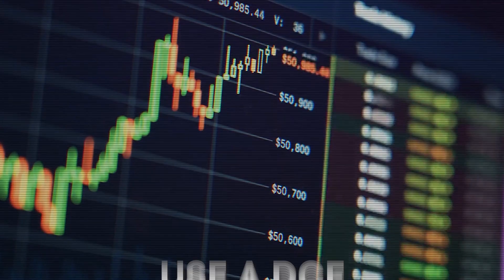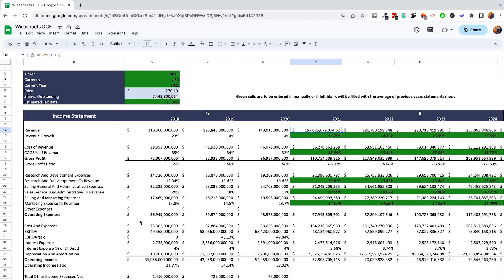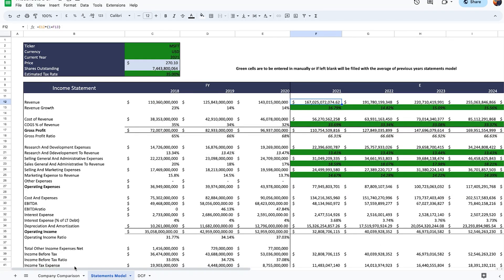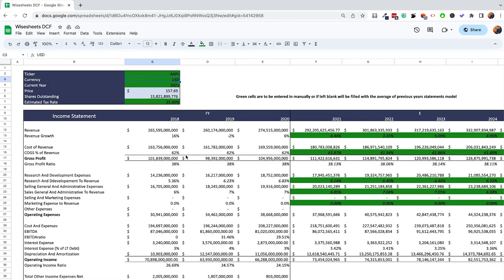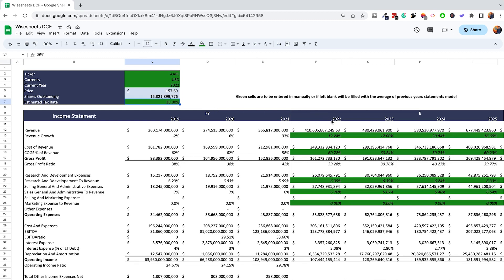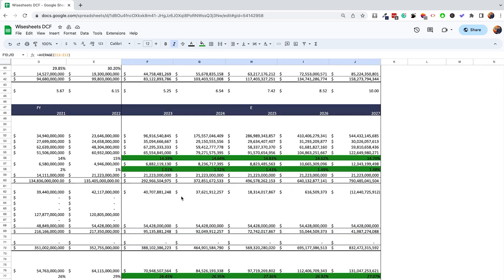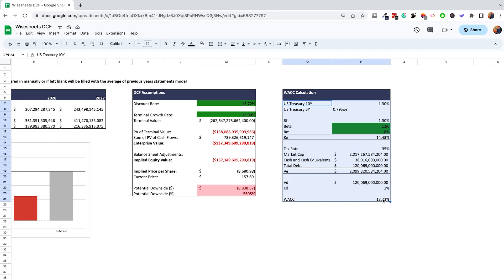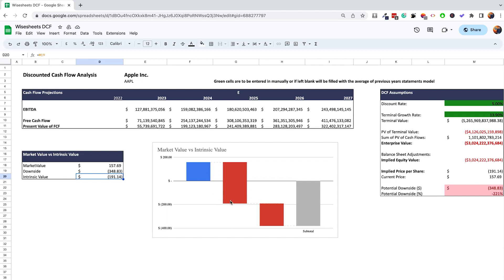FREE DCF Template For Google Sheets and Guide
The DCF, or discounted cash flow, template is a powerful financial analysis tool that helps investors determine the fair value of a company based on its future cash flow projections. In this video, we will provide a step-by-step guide to downloading and using the DCF template within Google Sheets.

First, we will give an overview of what the DCF template is and how it works. The DCF template is a spreadsheet tool that calculates the net present value of projected future cash flows by discounting them back to their current value based on a company's cost of capital. This enables investors to determine whether a particular stock is undervalued, overvalued or fairly valued.

Next, we will provide a detailed walkthrough on how to download and access the free DCF template from Google Sheets. One of the best features of Google Sheets is that it is a web-based platform, enabling users to access their spreadsheets from anywhere with internet access. This makes it a convenient and accessible tool for financial analysis.

Afterwards, we will dive deep into the functionalities of the DCF template. We will explain how to input the financial data needed for the analysis, such as projected cash flows, WACC and terminal values. We will also explain how to interpret the results and to use the analysis to make informed investment decisions.

Finally, we will wrap up the video with some insights into the power of the DCF analysis tool. It is an ideal method for investors to determine a company's intrinsic value, making it a useful tool for stock selection. It can also help investors identify potential investment opportunities in the stock market and assess the risks involved.

📈 Free stock analysis spreadsheet templates:
1. Excel roaring kitty (DFV) analysis template:
2. Excel discounted cash flow model (DCF)
3. Google Sheets stock tracker
4. Google Sheets roaring kitty (DFV) analysis template

Looking for a written version of this video, check it out

0:00 Intro
0:30 Overview of the DCF template
1:33 How to download the DCF template
2:41 How the DCF template works
9:46 Conclusion